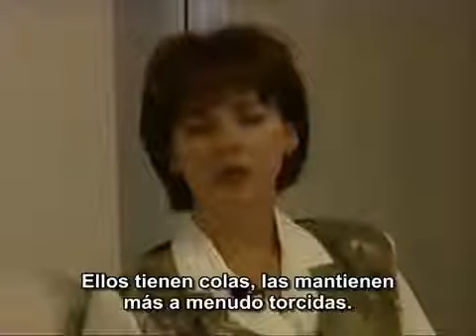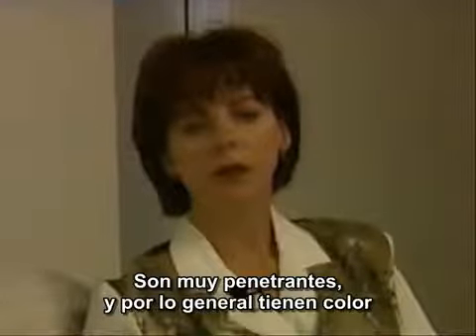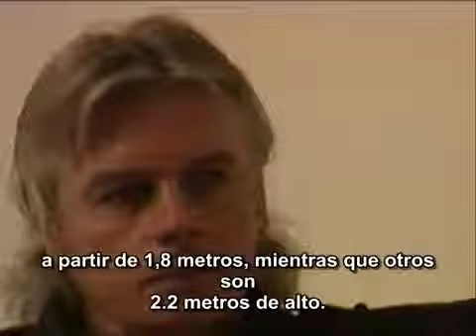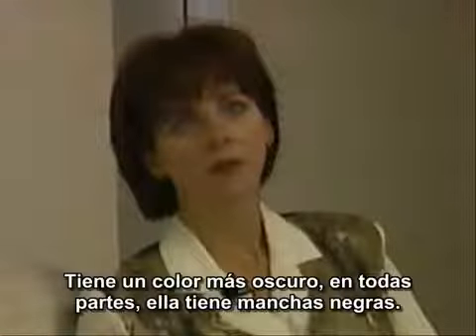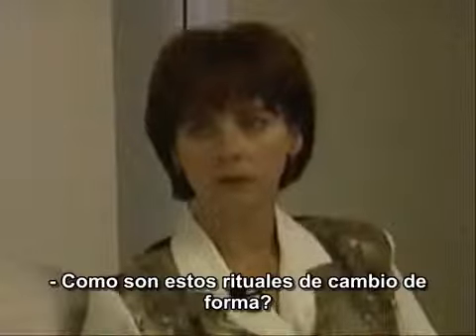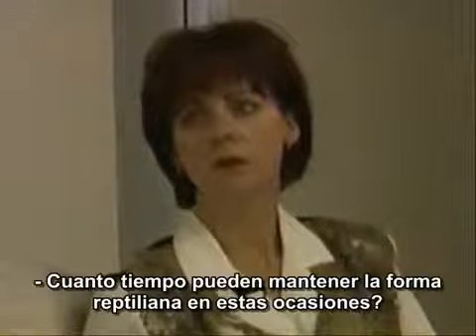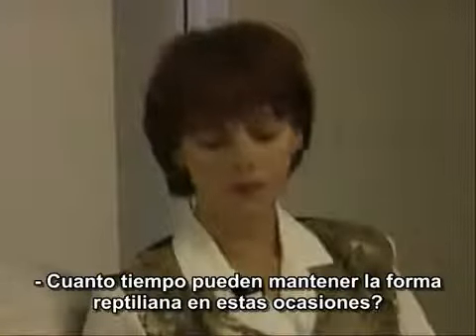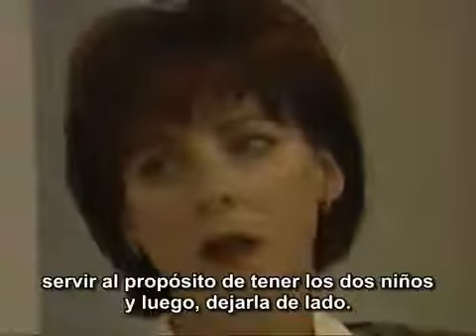DAVID ICKE Revelaciones de una madre diosa 13 de 18 Español